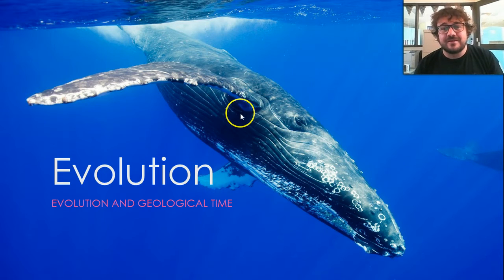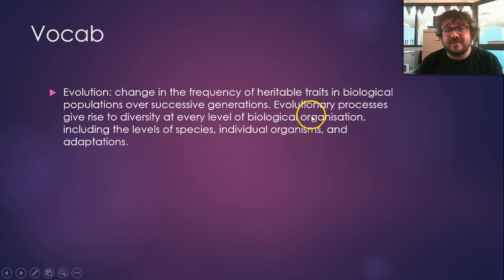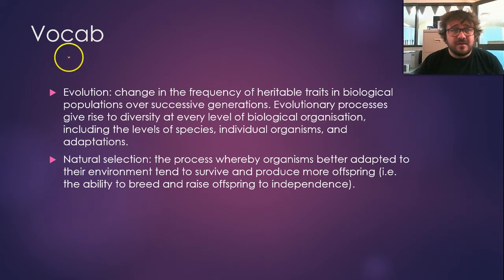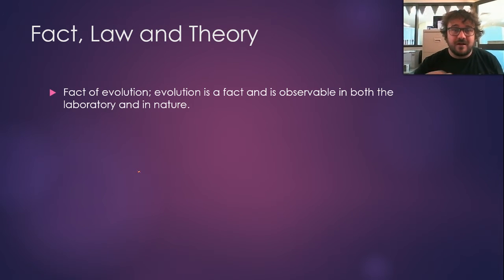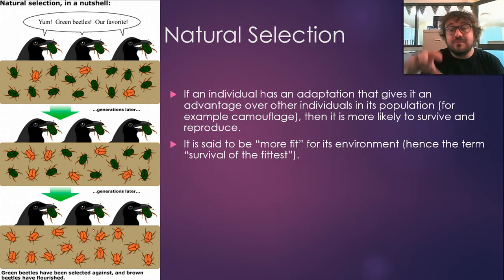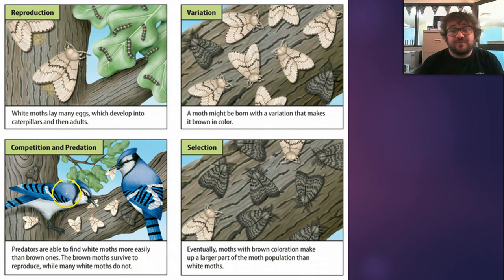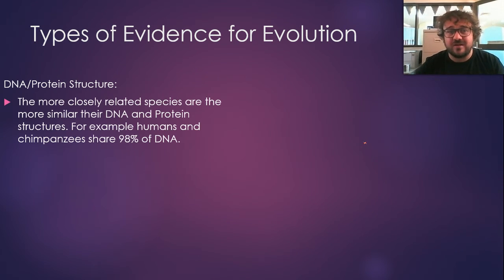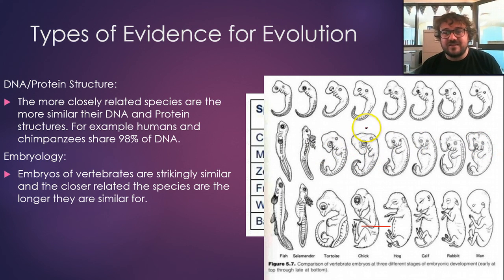Evol04 Evolution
Evolution